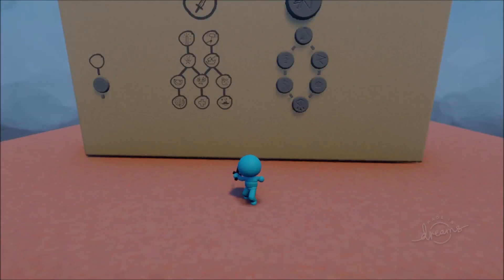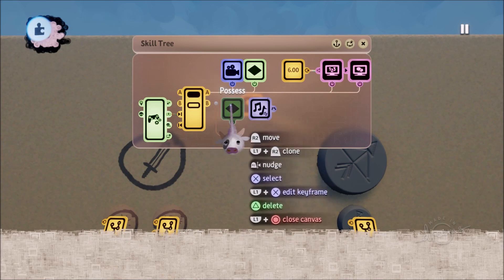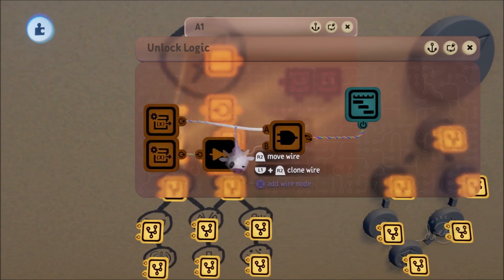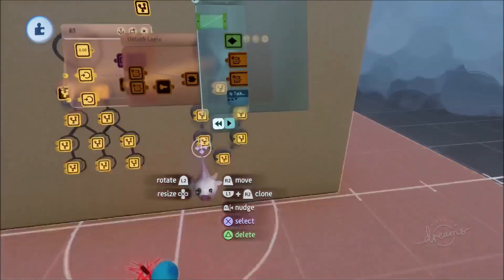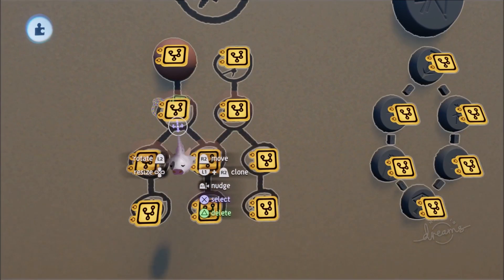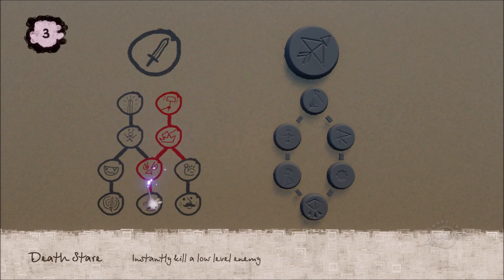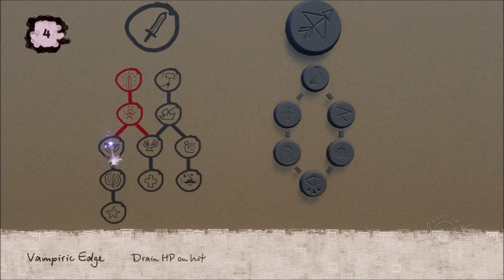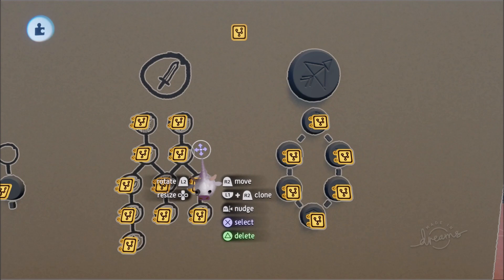Dreams PS4 | Skill Tree Tutorial | Ability Guide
Ooooh! Greetings friends. At long last I have released my skill tree tutorial! This is something I've been working on for a long time and I've finally managed to release it! It work quite smoothly and adding in new nodes is really easy and simple. It has Independent Nodes, Dependent Nodes, Branching Nodes (In and Out) and I also mention some best practices when it comes to naming Nodes so that the system isn't too confusing. If you have any questions let me know! I'd love to help and see the Dreams you come up with.

A Skill Tree suited to all your RPG, JRPG, level-based progression system needs

00:00 Intro
01:38 Interface Logic
02:36 Node Organisation
03:47 Starting Node Logic
07:03 Dependent Node Logic
08:27 Branching Node Logic (Many to One)
09:40 Branching Node Logic (One to Many)
10:59 Incorporate into Characters
12:30 Add New Nodes
15:11 Add Joining Lines
15:58 Test
16:18 Outro